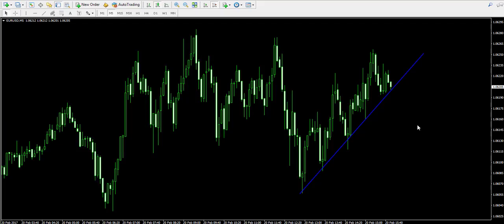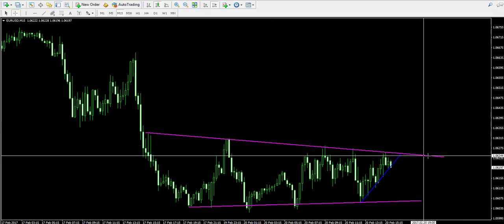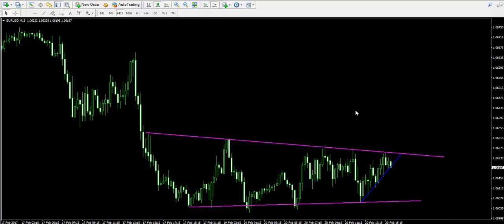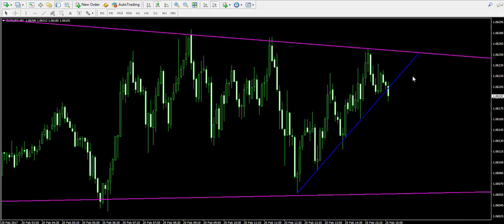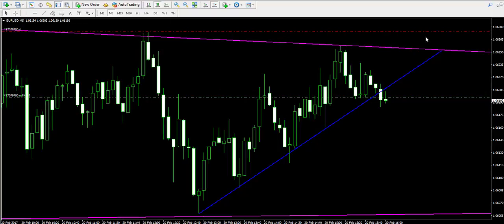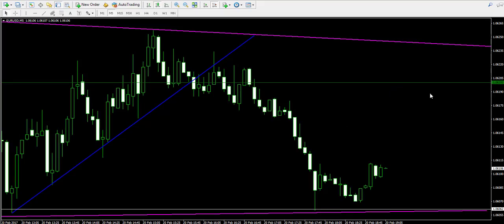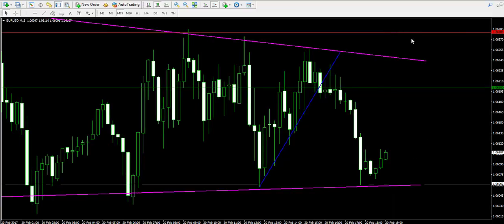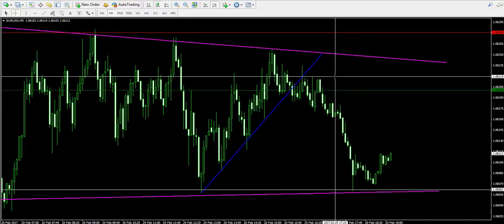Live Trading Example 04 - Trend Breakout Trade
Damyan attempted to trade a bullish channel swing. He entered a long trade on a bullish bounce from the lower level of the channel. However, the price action broke the channel downward, giving an exit signal.

After all, in Forex there are losing trades as well. The important thing is to implement an efficient risk management system in order to be protected when trading!